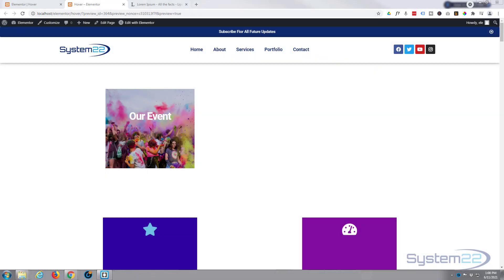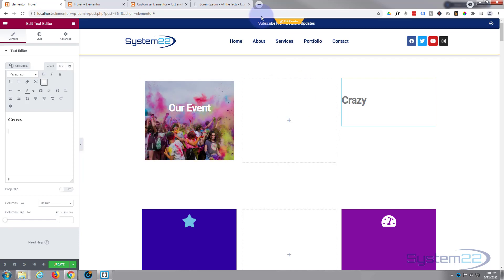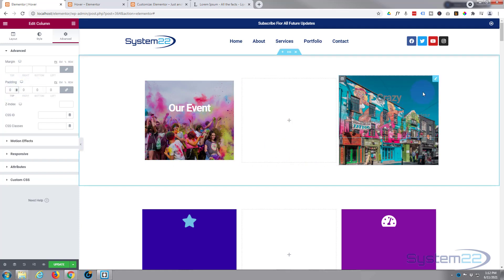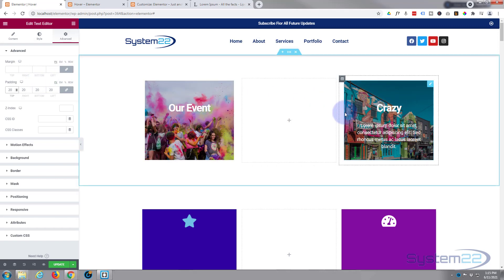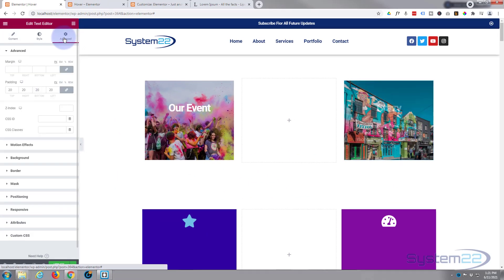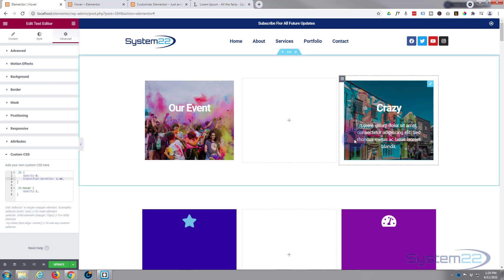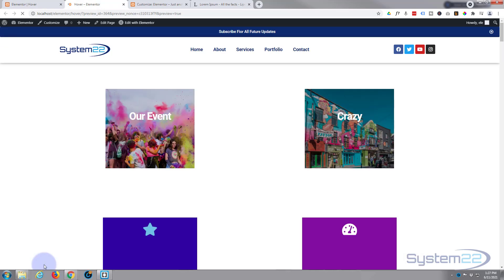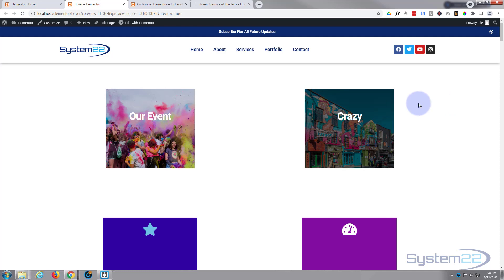Elementor Text Over Image On Hover With Title 👍👍👍👈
Elementor Text Over Image On Hover With Title. Elementor is a great free WordPress page builder plugin. There is a free version as well as a paid version of Elementor. In this series of videos we will be building some great elements on our WordPress website with the Elementor builder.
In this video we are going to create a simple hover effect. We are going to create an image with a title in it. When you hover or tap anywhere over the image it will reveal some text content. This a very eye catching feature to have on your Elementor website. If visitors are mousing around your site and this effect happens it will get their attention quickly, which is what you want on a website!
There is a little bit of coding involved today to build this feature. Don't let the CSS coding put you off, it is very easy, and any code I write today I will paste below the video for you to use as you wish. You are welcome to copy the code and paste it into your site, CSS is a great thing to learn, so I encourage you to try out some of your own ideas to get familiar with it. You can't break your site with CSS, if something doesn't work simply delete the code to return back to how the site was previously.
So, follow along and see how easy it is to create a text over image on hover with title, to a page built with the awesome free or pro version of elementor page builder

.th {
    opacity:0;
    transition-duration: 1.4s;
    padding-top:180px;
    margin-top:-180px;

.th:hover {
    opacity:1;

CHAPTERS

00:00  Intro
00:38  Where To Add Code For Elementor Free
01:33  Add An Elementor Text Module
02:57  Add Column Background Image
04:00  Adjust Column Padding And Margin
04:35  Add Column Background Image
06:30  Add HTML CSS Class Name
07:35  Add Custom CSS Code
08:36  Add Hover CSS
10:21  Add Spacing To Trigger Hover
11:51  Add Hover Background Overlay
12:49  Result

SOCIAL MEDIA
Follow what I'm doing on: